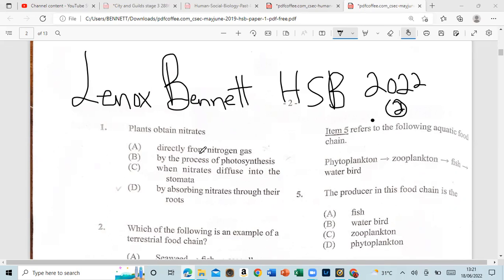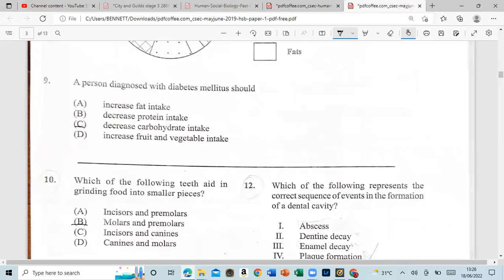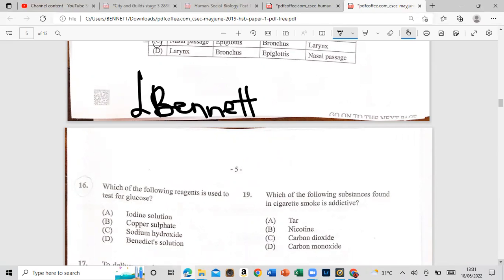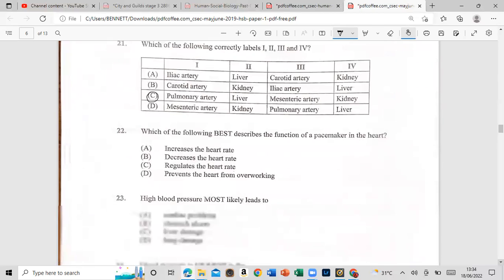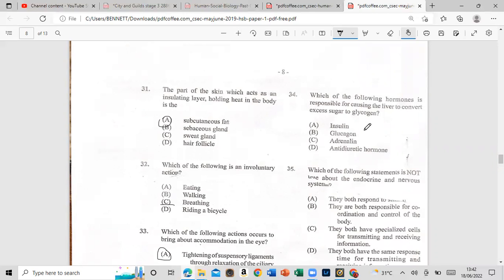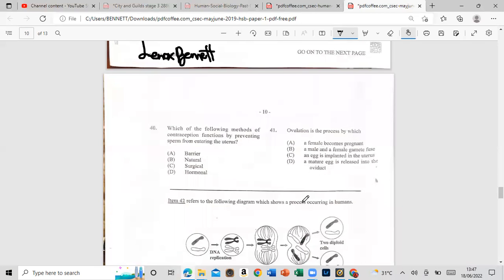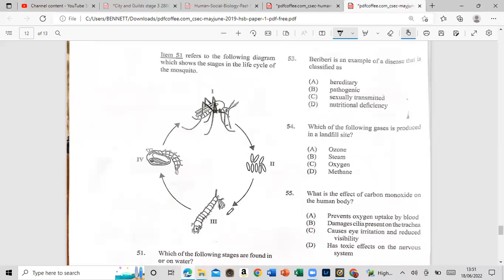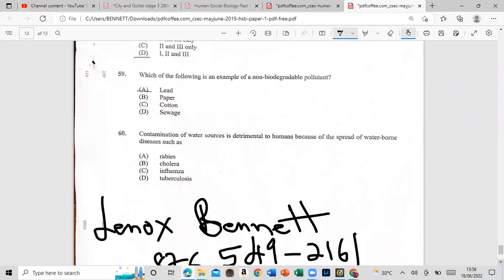Human and Social Biology 2022 Exam Lenox Bennett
Human and Social Biology 2022 Lenox Bennett